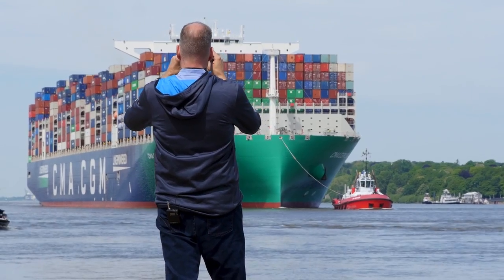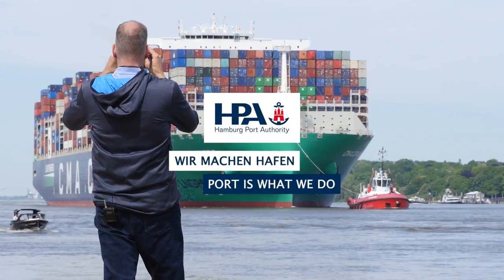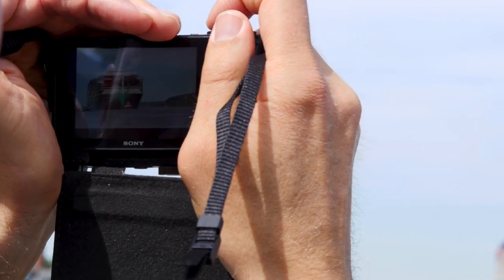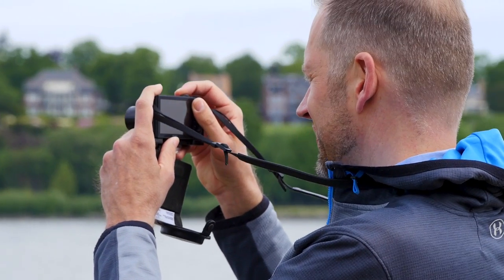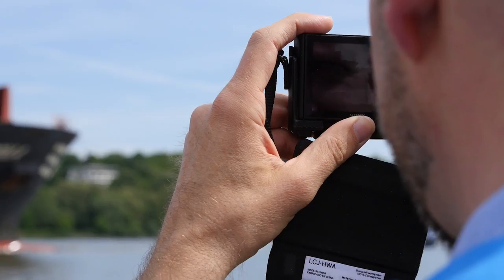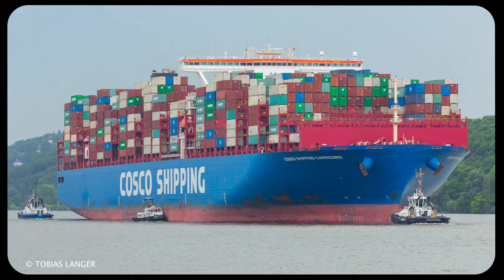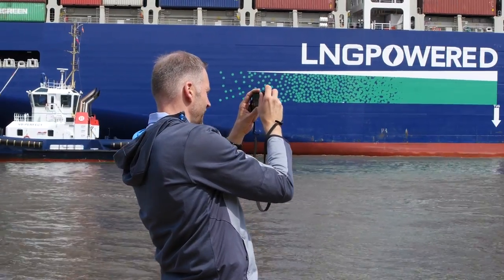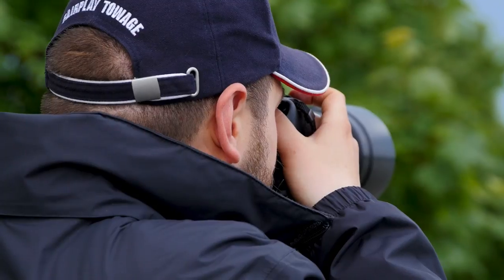Shipspotting in the Port of Hamburg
Container ships, sailing vessels, cruise liners, tankers, and - very rarely but also already been there - even an aircraft carrier and submarines - there's a lot to see in the Port of Hamburg. So-called ship spotters have made it their hobby to get this diversity in front of the camera lens. In this episode of "PORT IS WHAT WE DO" two shipspotters talk about what fascinates them about the ocean liners and what excites them about this hobby.